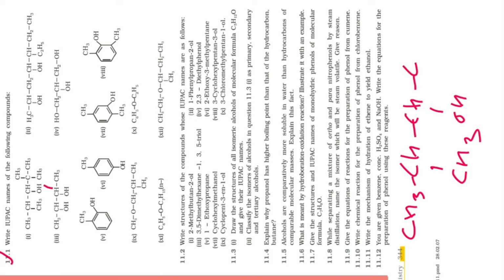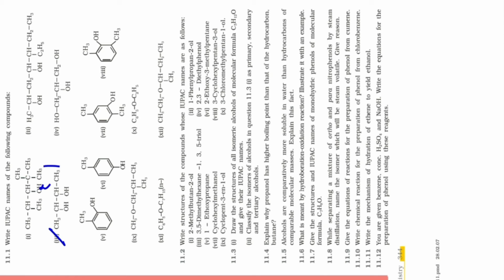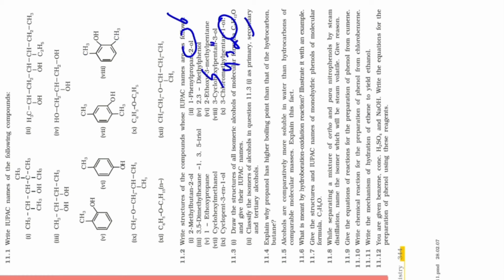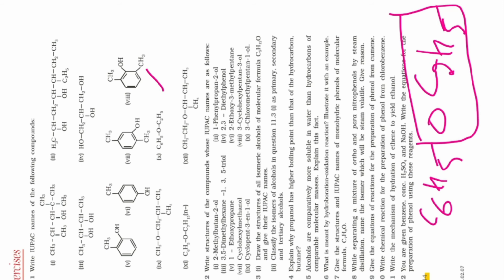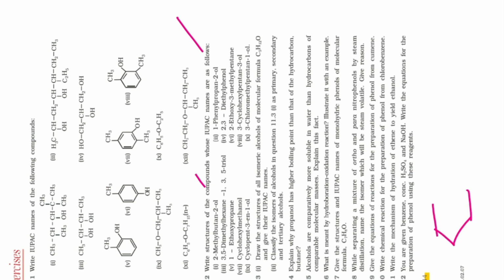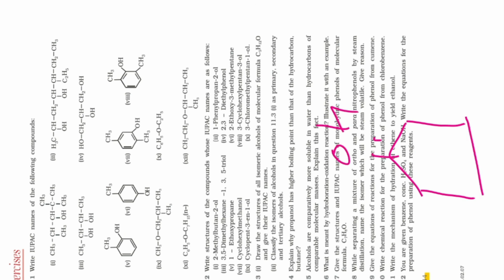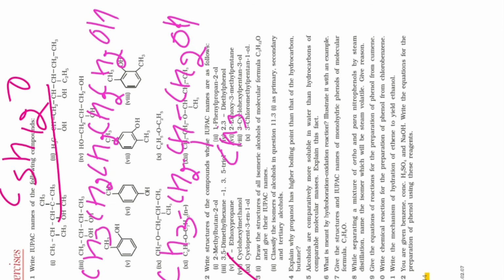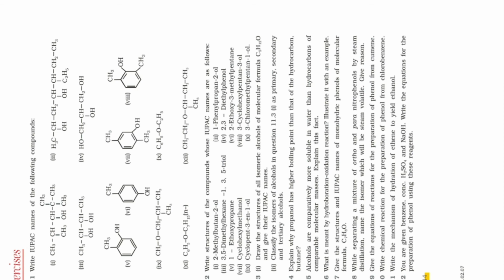NCERT QUESTION 11.1,11.2,11.3 EXERCISE ALCHOL PHENOL ETHER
CLASS-XII
CHEMISTRY
ALCHOL PHENOL ETHER
ORGANIC CHEMISTRY